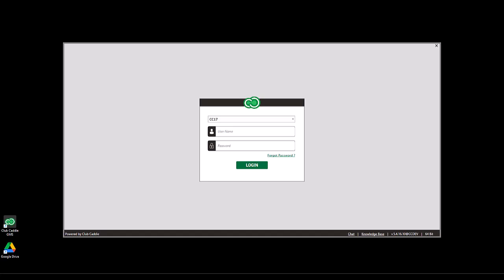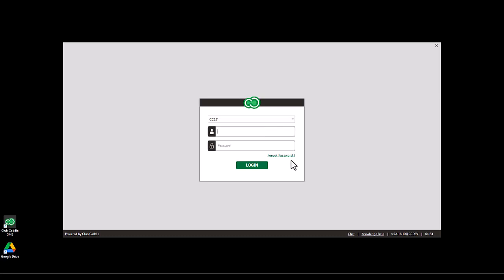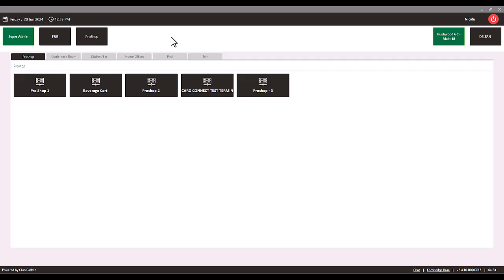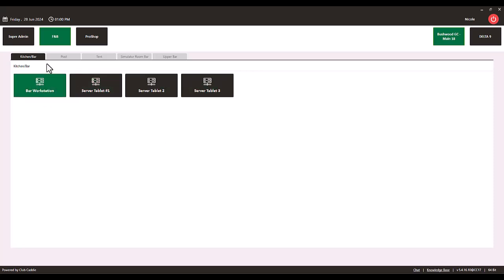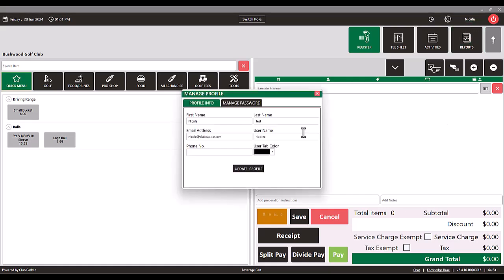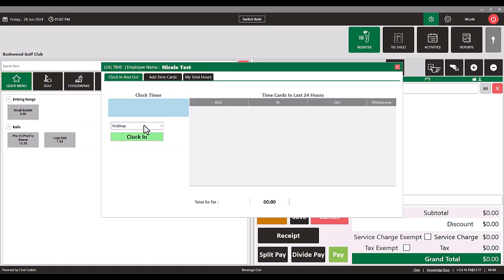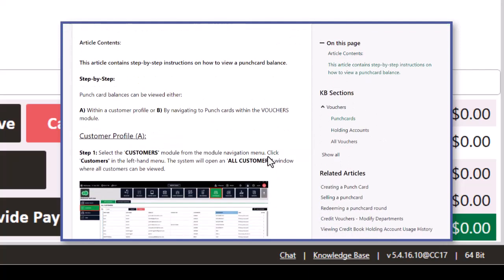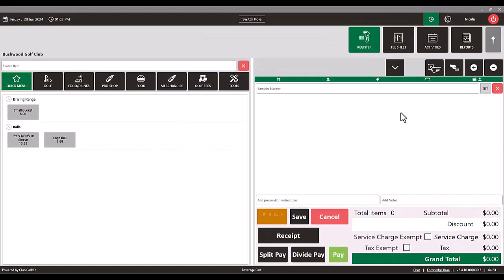How to Login To Club Caddie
This tutorial guides users through the process of logging into the Club Caddie software for the first time and covers essential features such as password recovery, terminal selection, and using unique pins for clocking in and out.